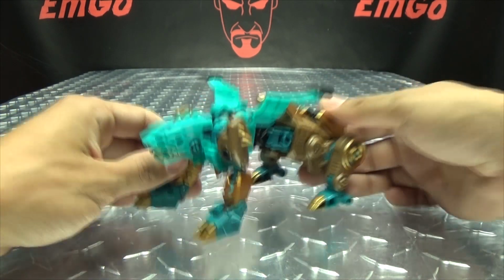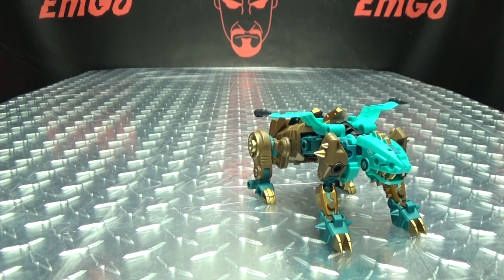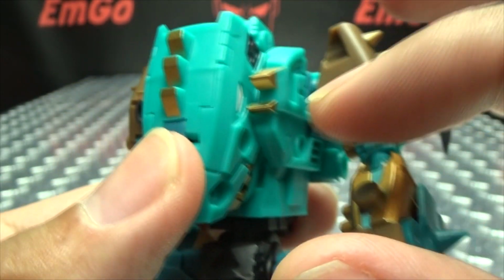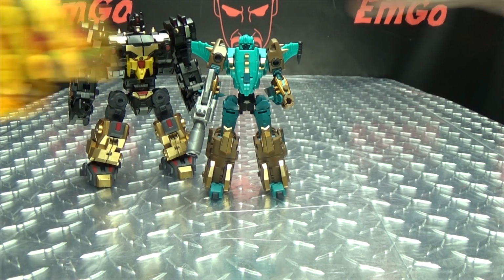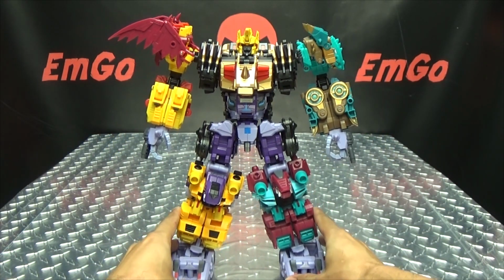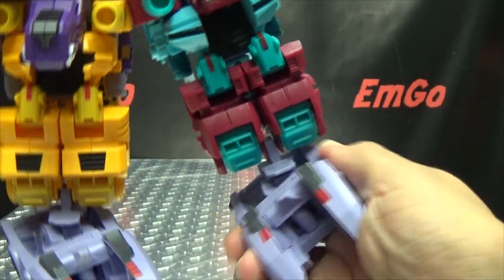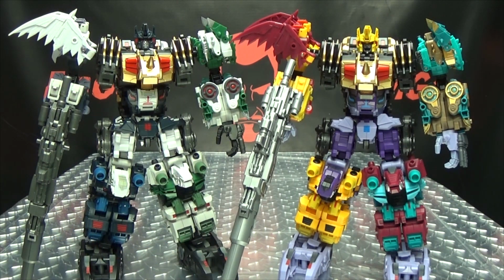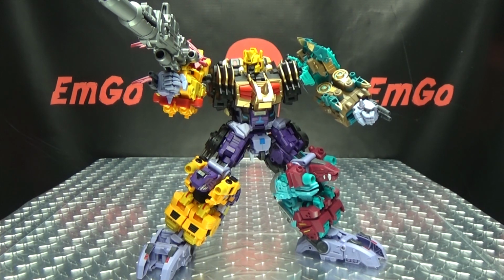Fansproject BRISTLEBACK & BEASTRUCTOR: Beastructor Part 6: EmGo's Transformers Reviews N' Stuff